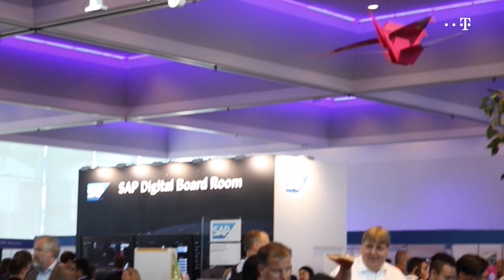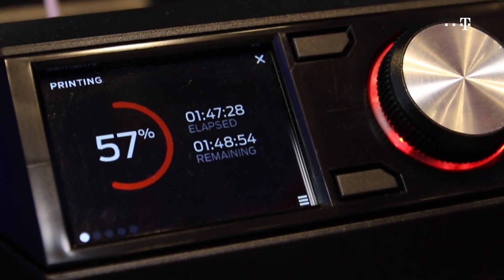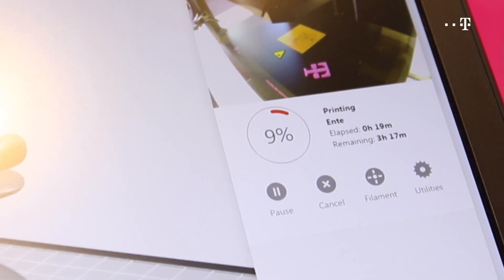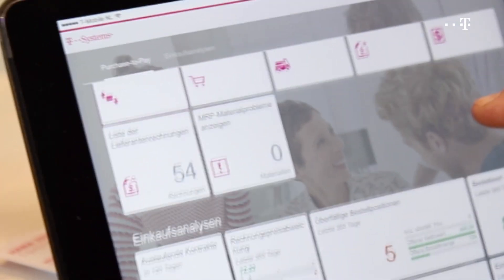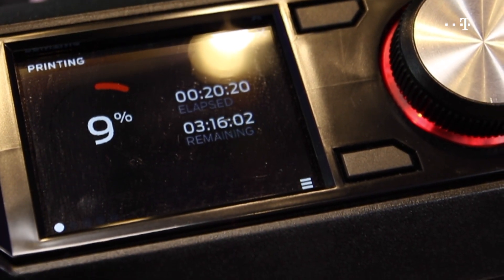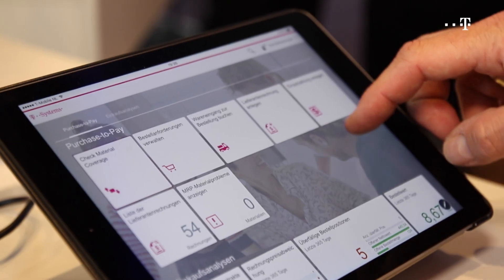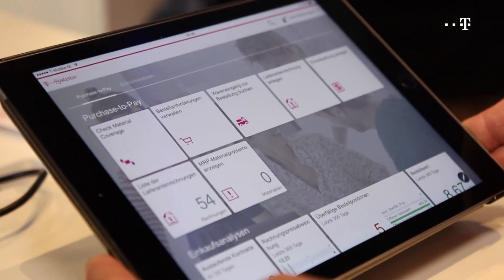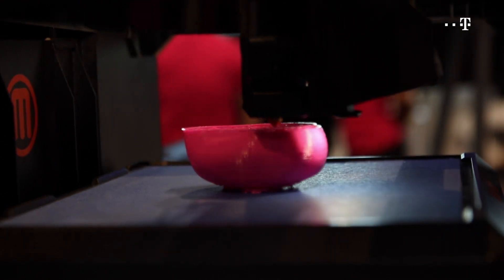Predictive Analytics: Mit SAP HANA® vorab wissen, was mit meinen Maschinen passiert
SAP HANA und ein 3-D-Drucker - da treffen innovative Technologien aufeinander.
In welchen Business Szenarien setzen unsere Kunden 3D Printing SAP S4/HANA ein? Welche Vorteile ergeben sich daraus? Welche Highlights bietet T-Systems seinen Kunden?
Uwe Birkenhauer, Global Competence Center SAP Solutions & Big Data bei T-Systems, steht im Interview Rede und Antwort.